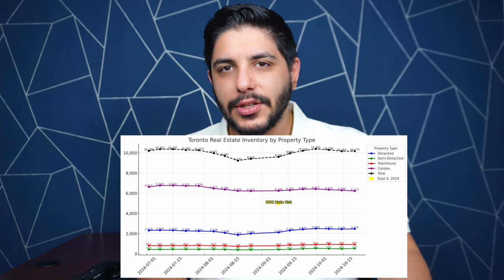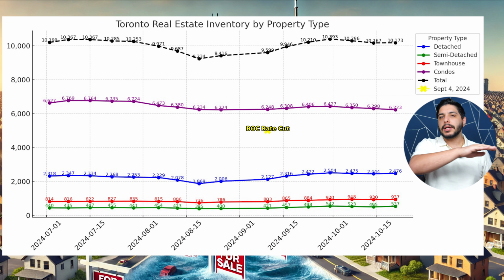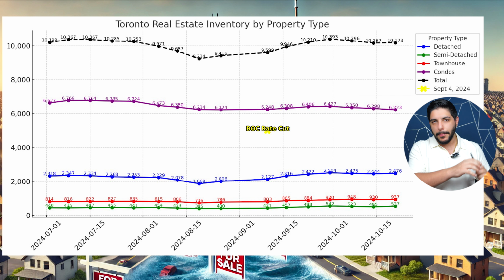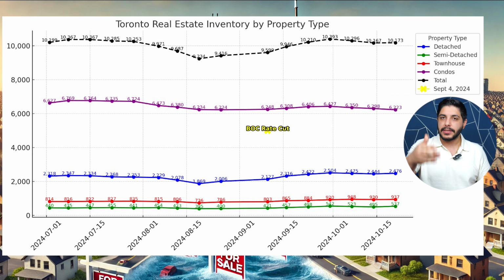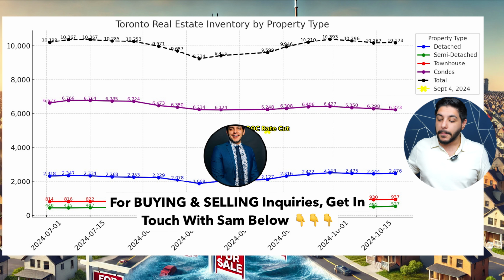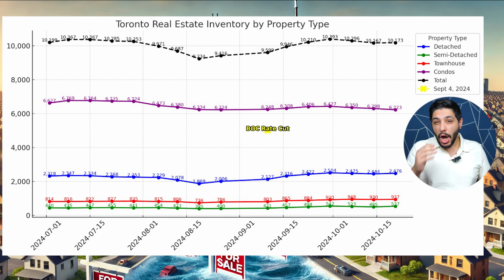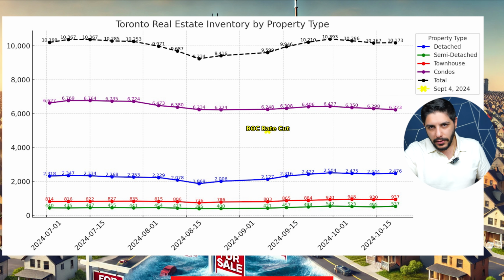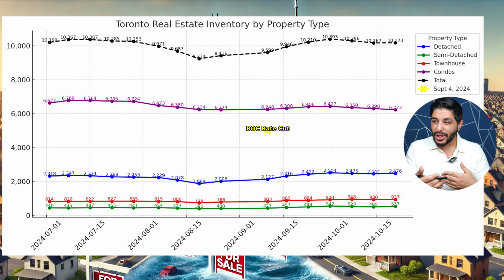Toronto Condos Make Up 60% of All Inventory - Toronto Real Estate Update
In this video, I explore key trends shaping the Toronto real estate market. 🏙️ The Toronto condo market now accounts for 60% of all inventory, while detached homes are bouncing back following the BOC rate cut. I also cover steady townhouse trends and what these shifts mean for buyers exploring Toronto homes for sale.

Sam Saberikamareh
7646 Yonge St, Thornhill, ON L4J 1V9
SaberiSixRealEstate@TikTok
SaberiSixRealEstate on Instagram

TIMESTAMPS
60% of all toronto home - 0:00
Market recovers? - 1:44
Detached homes pick up - 3:30
The good and the bad - 5:07